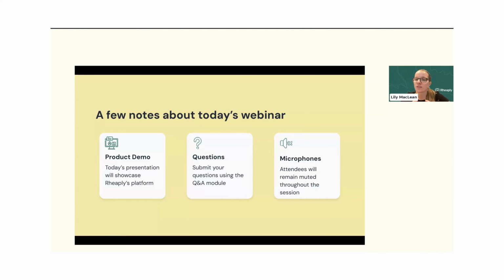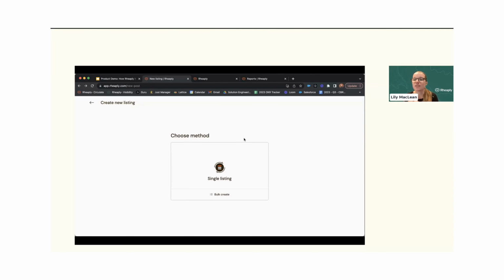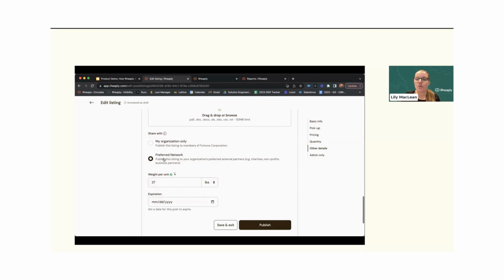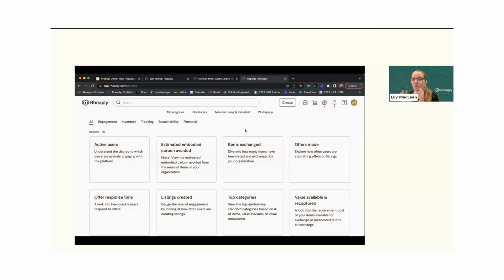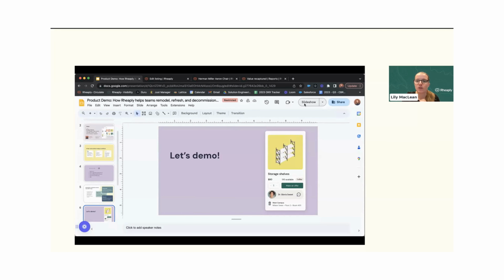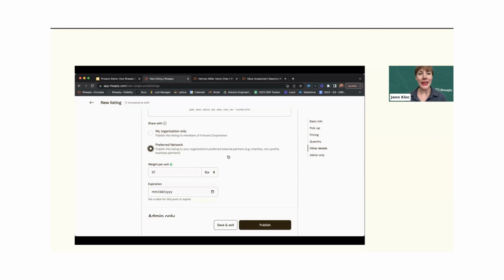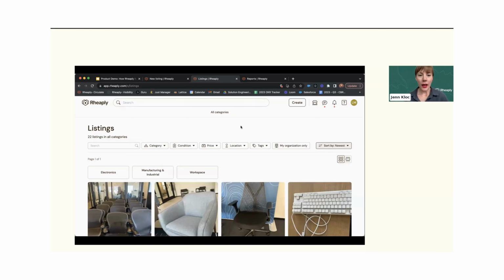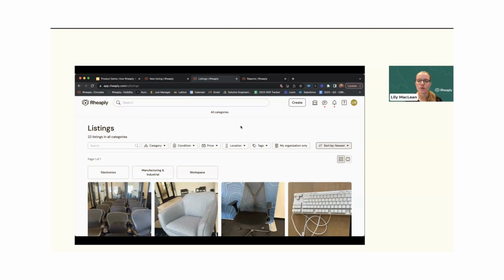How Rheaply helps teams remodel, refresh, and decommission spaces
It’s no secret that sometimes, workplace assets have got to go – but where those assets end up matters more than you might think.

Join Lily MacLean, Rheaply’s Senior Solutions Engineer, for this fast-paced, no-strings-attached product demo webinar with Q&A. In just 30 minutes, you will learn:

-How Rheaply’s Preferred Network creates and connects a private community of donation partners and approved buyers for your surplus assets
-How data and reporting satisfy your sustainability team’s questions about donation and diversion efforts
-How AI speeds up your ability to track and dispose of your surplus assets at scale
-And more